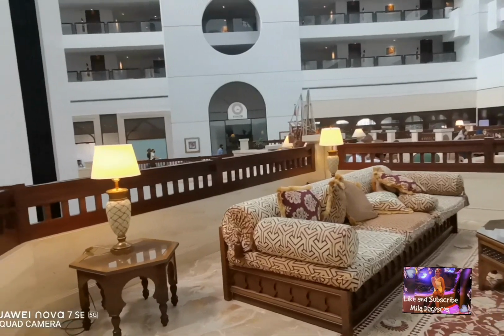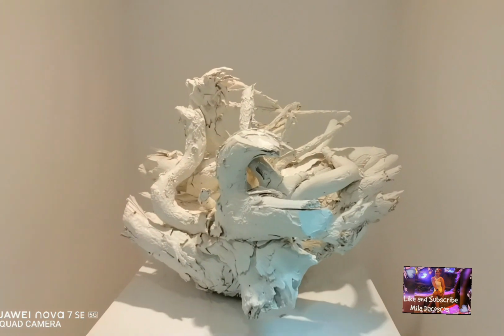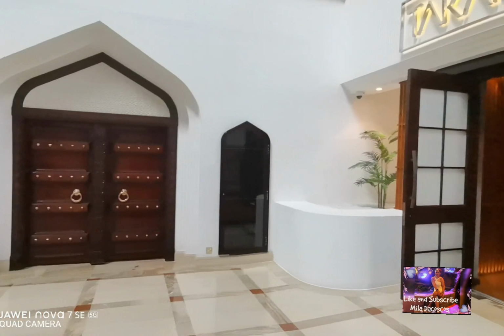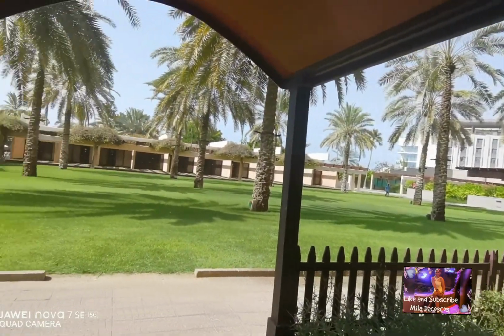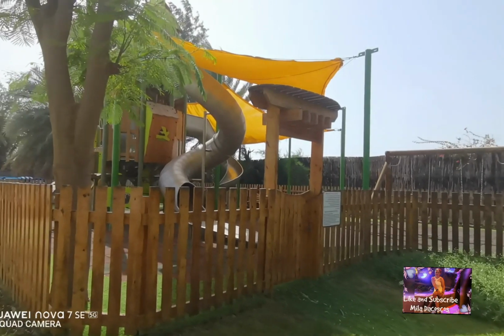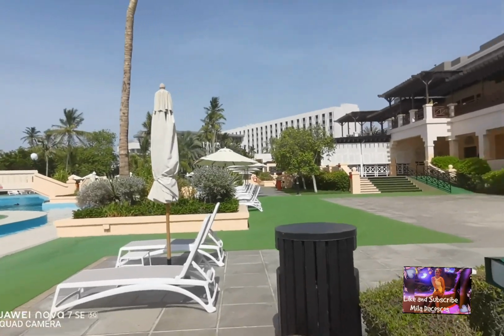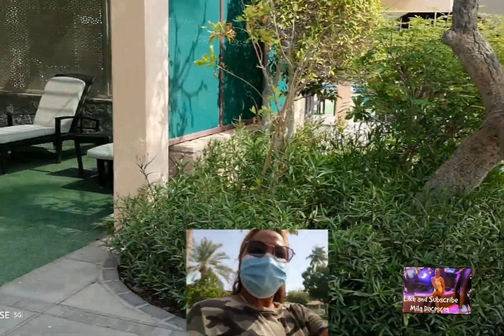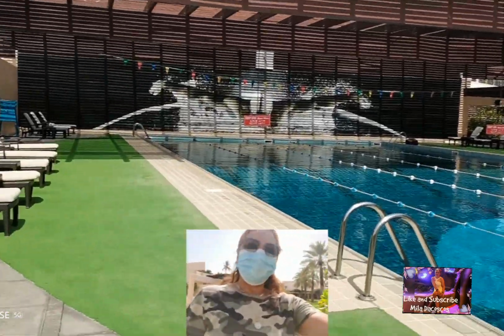INTERCONTINENTAL MUSCAT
The interconnected muscat built in 1970 was the first international hotel to rise in Oman.
COMPANY SIZE :201-500 EMPLOYEES
SPECIALTIES : HOTEL FOOD AND BEVERAGES, MEETINGS, EVENTS, OUTISIDE CATERING, HISOITALITY.

POPULAR AMENITIES
   POOL
   BEACH FRONT
   WIFI FREE
PARKING FREE